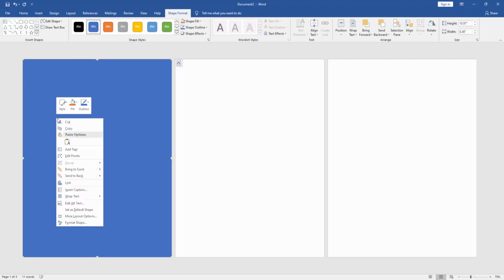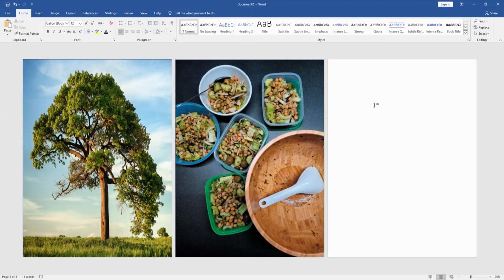How to put different background images on different pages in Word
Assalamu Walaikum,
In this video I will show you, How to put different background images on different pages in Word. Let's get started.